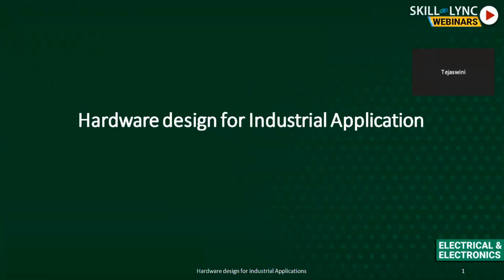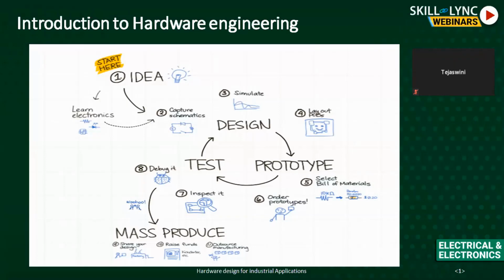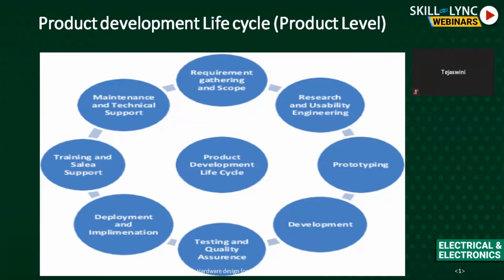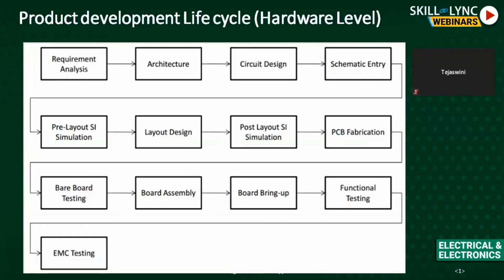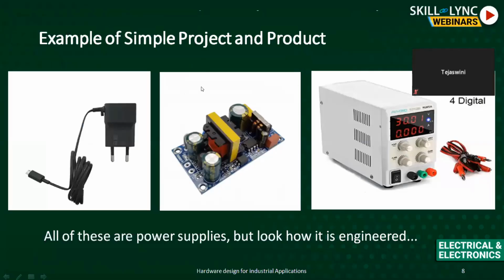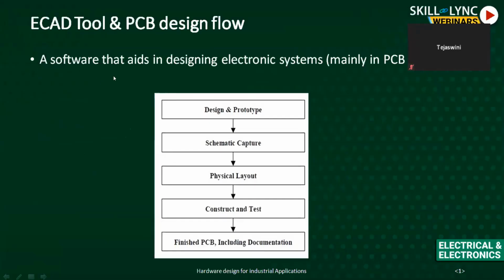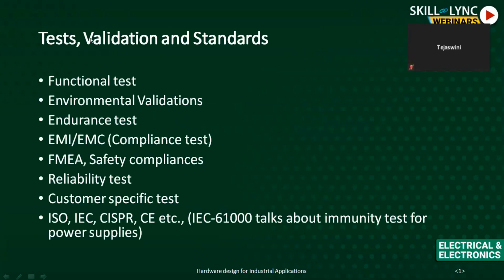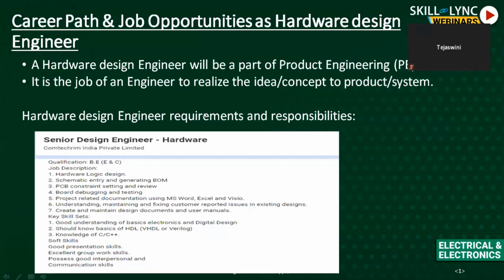Hardware Design for Industrial Application | Electrical Workshop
In this workshop, we will talk about “Hardware Design for Industrial Application”. Our instructor tells us a brief introduction about hardware engineering, product development life cycle, why hardware design is tough?. Fundamentals of electronics hardware, a case study in Altium tools, expectations from an entry-level hardware design engineer etc. We also discuss the various career paths and job opportunities.

1. Skill-Lync is an e-learning platform for Engineering students with 1000+ positive reviews on Google.
2. Learn industry-oriented technical skills.
3. Work on 15+ Industry oriented projects. Create a strong profile that will help you get recruited.
4. Have a look at the profile of a student of ours
5. Attend live video conferencing support sessions every week.
6. Interact with industry experts and Skill-Lync support team 24/7 to get your doubts clarified
7. Get recruited with help from our placement assistance team.